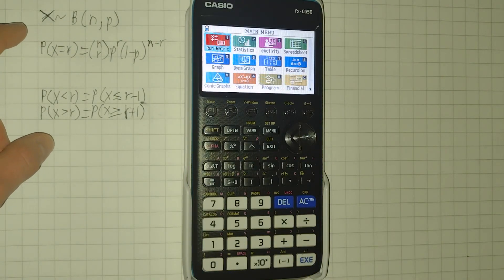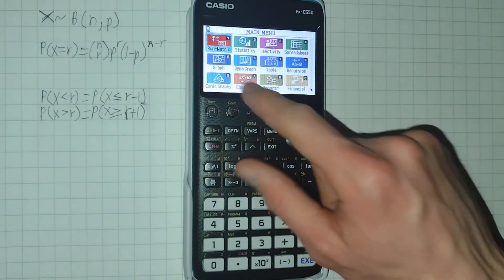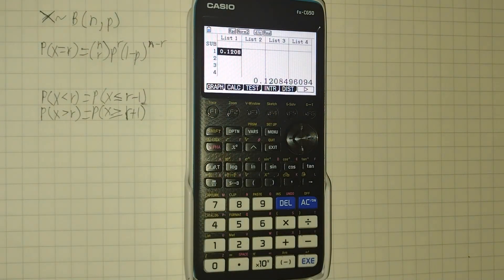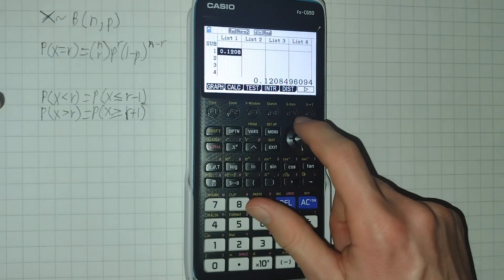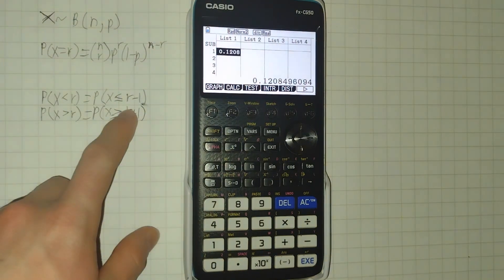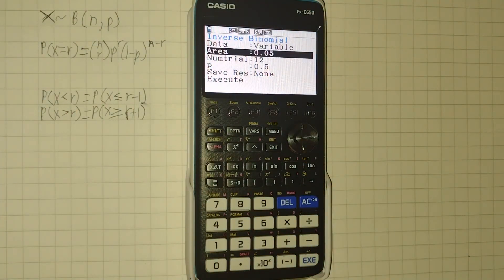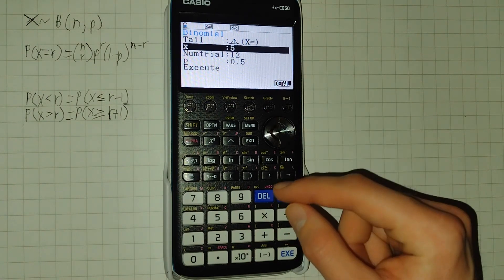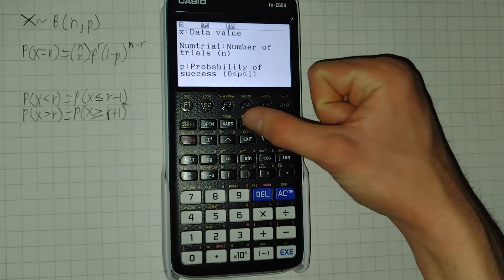How to calculate probabilities from a binomial distribution on the CASIO fx-CG50 graphing calculator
In this video, I go over how to calculate probabilities and cumulative probabilities from a binomial distribution on the CASIO fx-CG50 graphing calculator, as well as how to perform inverse binomial calculations and how to visualise binomial distributions.